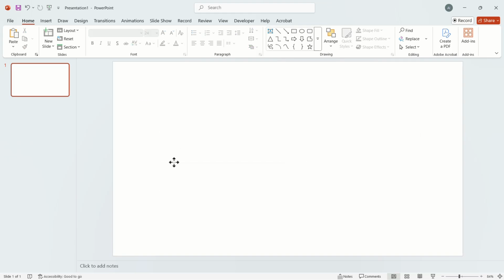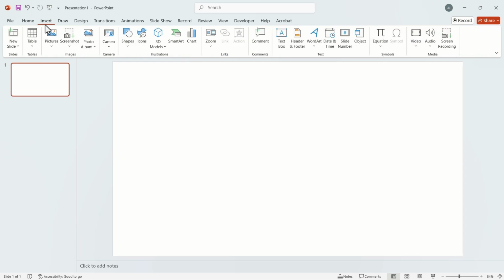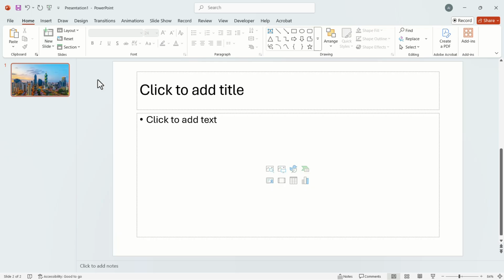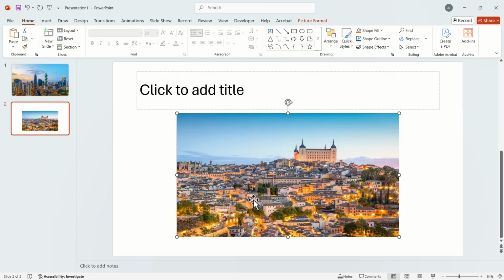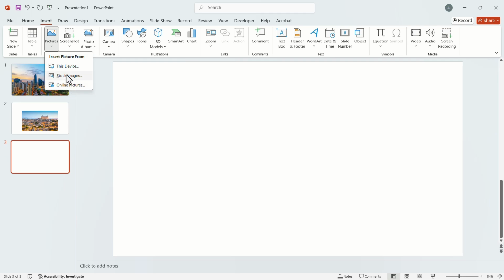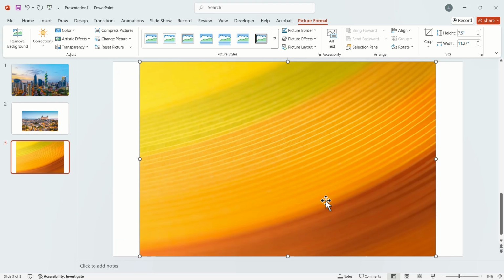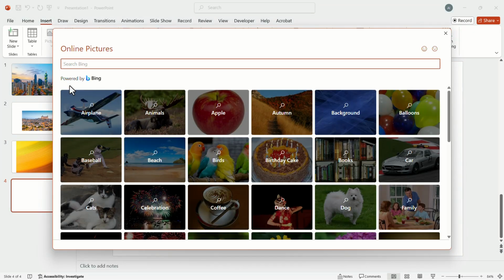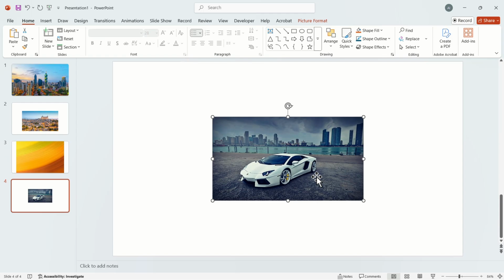How To Insert Pictures In PowerPoint 2026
Learn how to insert pictures in PowerPoint 2025 with this quick and easy tutorial. Whether you want to insert a picture in PowerPoint from your computer, use placeholders, or explore how to insert online pictures in PowerPoint, this guide has you covered. You'll also see how to insert stock images in PowerPoint, and how to insert an online picture in PowerPoint using built-in tools. Perfect for anyone looking to master PowerPoint inserting pictures or improve their skills in Microsoft PowerPoint - adding an image. Discover how to insert images into PowerPoint presentations and insert pictures in Microsoft PowerPoint the right way!